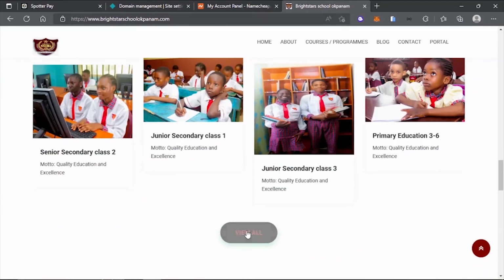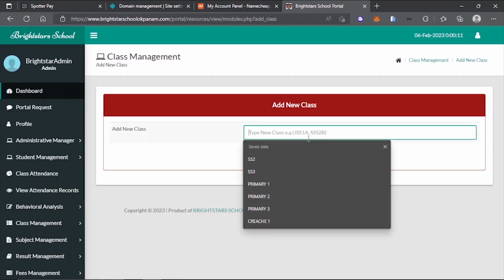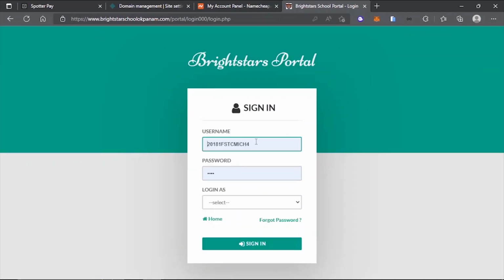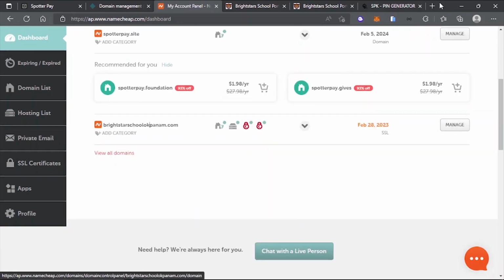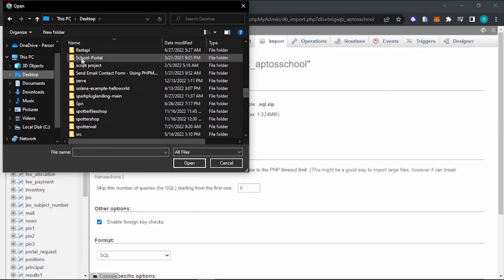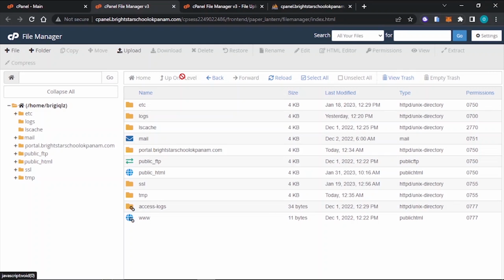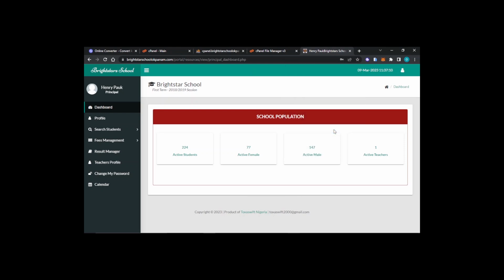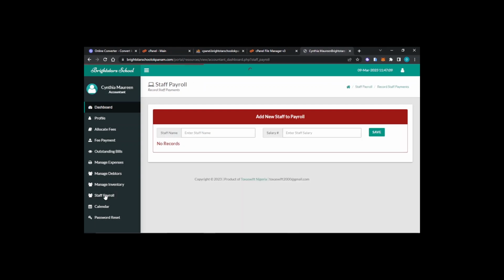How to develop a school website with an online portal of school management with PHP, MySQL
This tutorial is about developing a website with a software script made with PHP, all source code accessible for an easy learning process and to enlighten you on the functionalities it entails.